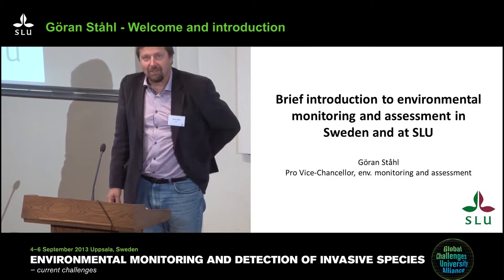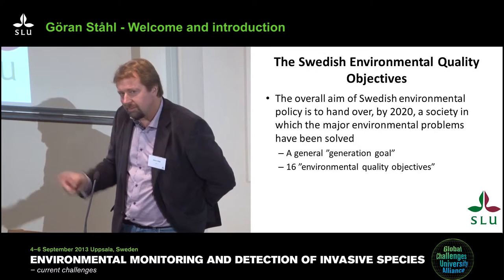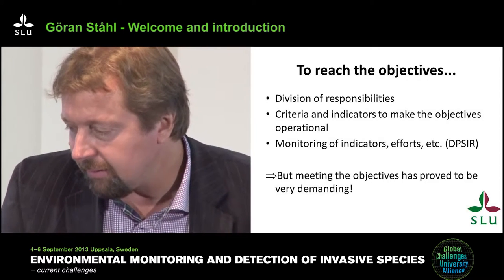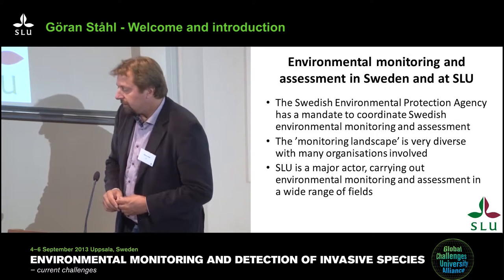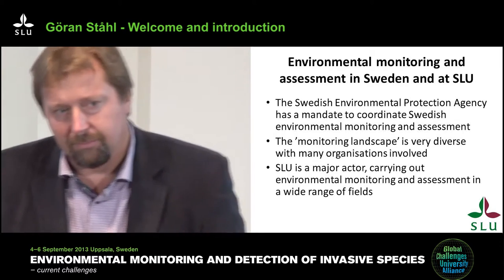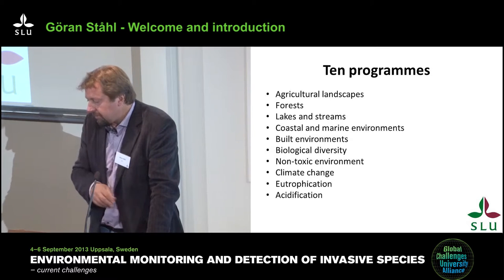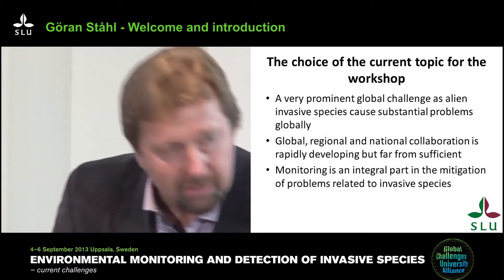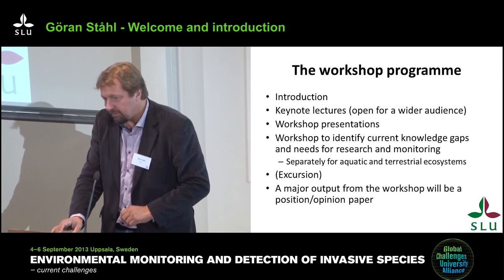Global Challenges University Alliance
Göran Ståhl, Welcome and introduction